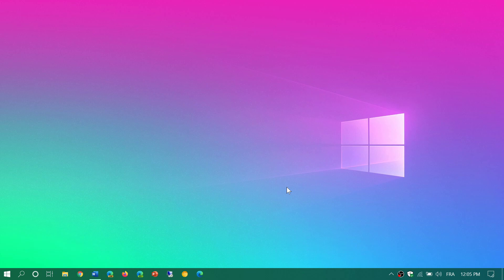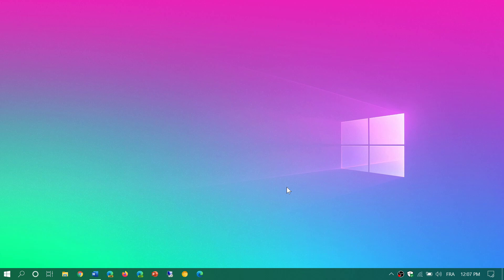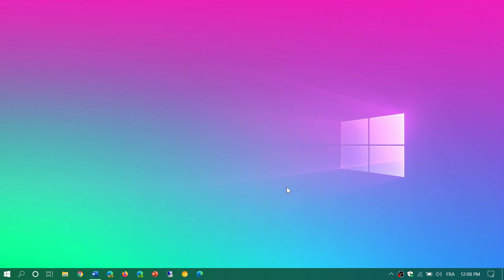Windows 10 May 2020 update and Patch Tuesday update rollout August 14th 2020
Patch Tuesday huge security update rolling out well, May 2020 update still moving ahead a little faster